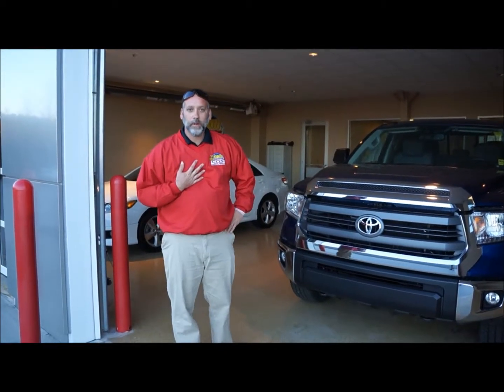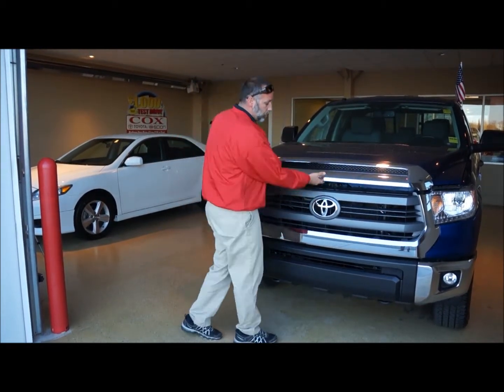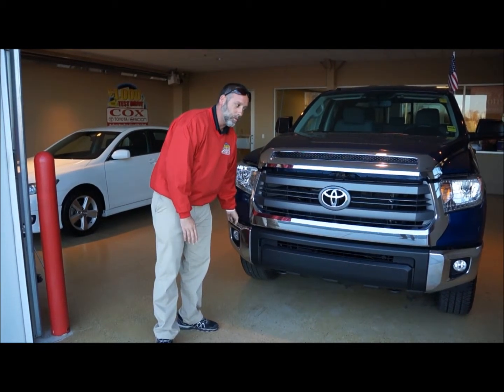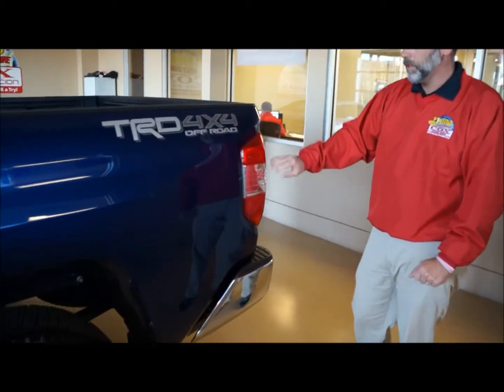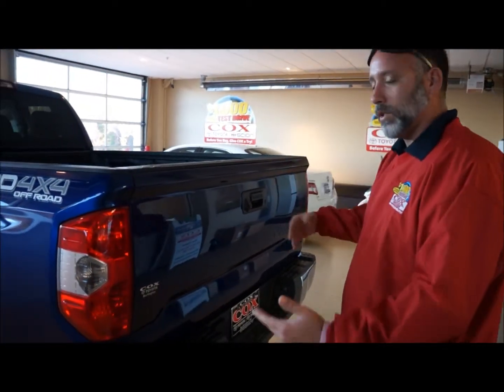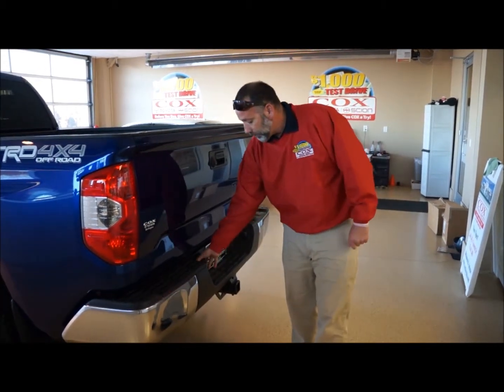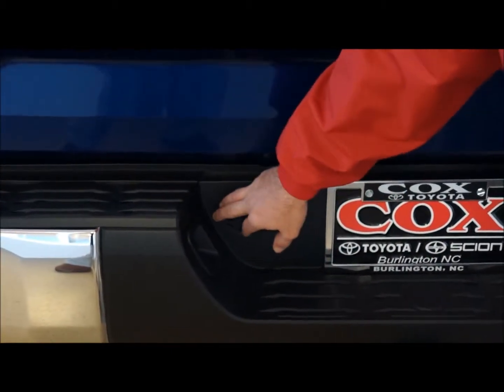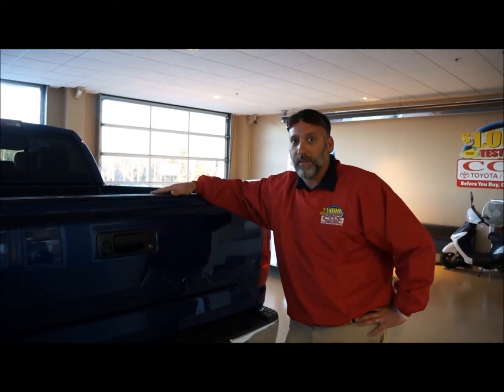2014 Toyota Tundra Redesign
2014 Toyota Tundra Redesign.